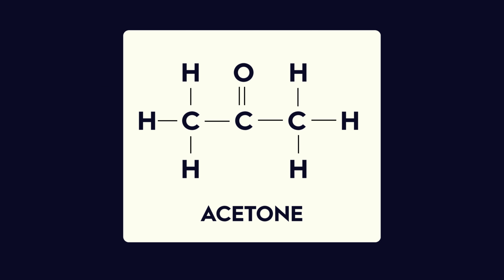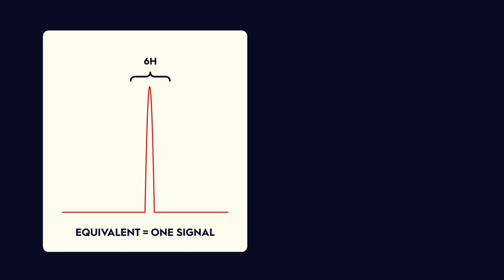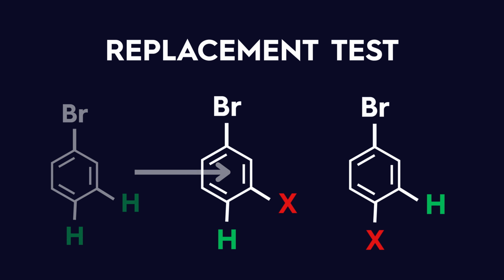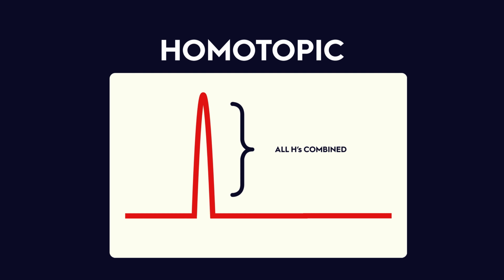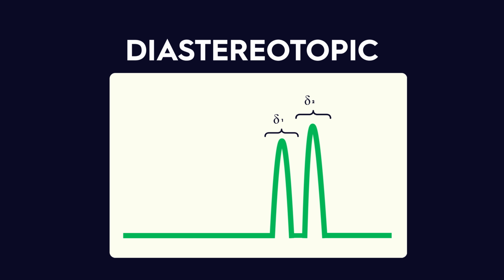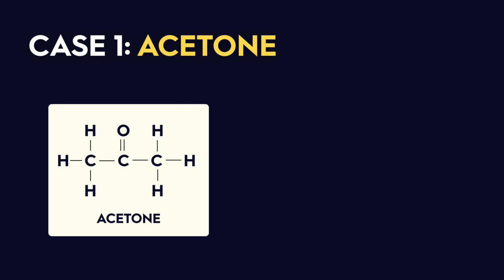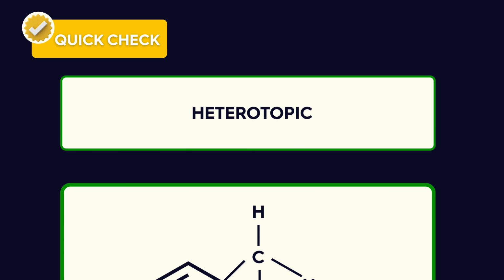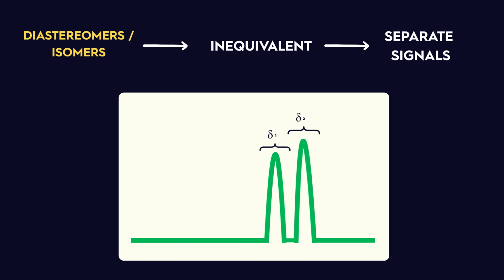What Is Proton Equivalence in 1H NMR? Explained with Easy Examples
How do you know how many signals to expect in a ¹H NMR spectrum? It all comes down to proton equivalence—and this video breaks it down fast. 👉 Watch the video and explore more study resources here:

You’ll learn:
- What proton equivalence really means
- How the replacement test classify protons
- How to identify homotopic, heterotopic, enantiotopic, and diastereotopic protons
- Why symmetry and chirality affect NMR signals
- How to avoid common mistakes when analyzing proton environments

We’ll walk through real-world examples like acetone, ethanol, and methyl groups next to stereocenters. If you're prepping for a spectroscopy quiz or just want NMR to make sense, this guide is your shortcut.

🎯 Bonus: Rapid 3-rule shortcut to predict equivalence fast!